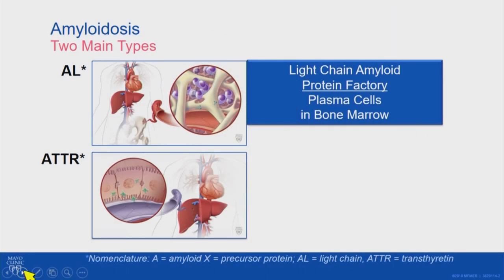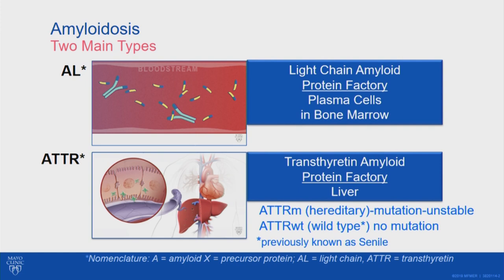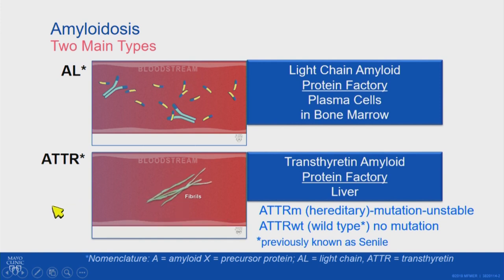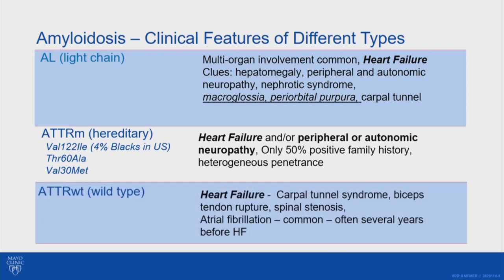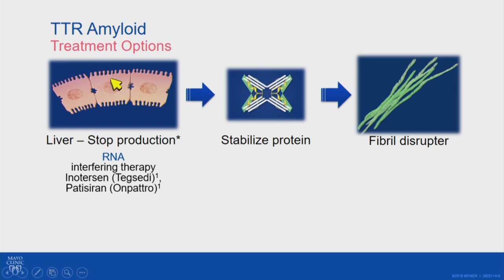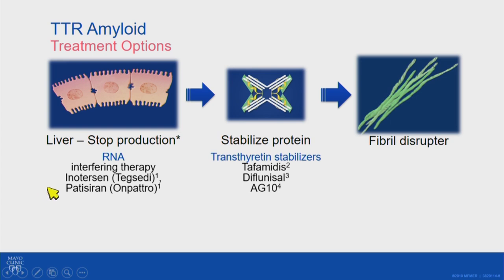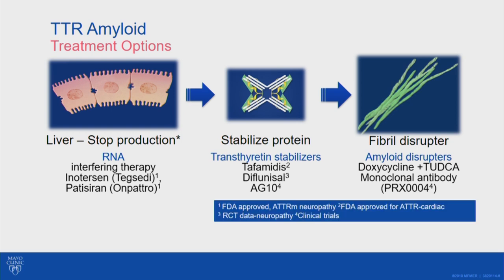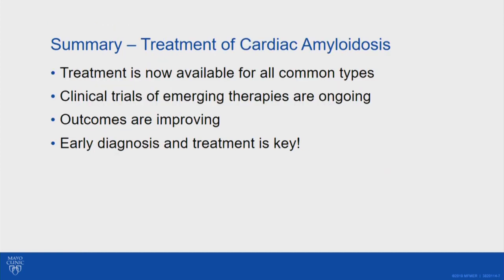Treatment Update: Medications for Cardiac Amyloidosis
Martha Grogan, M.D., a cardiologist at Mayo Clinic who specializes in cardiac amyloidosis, discusses new treatment options.